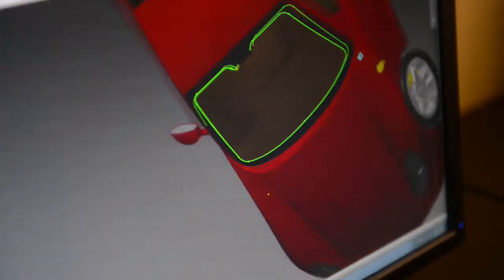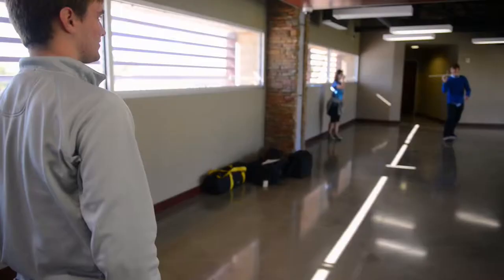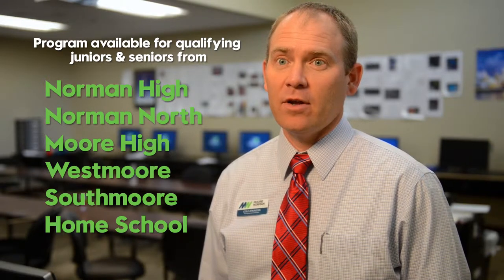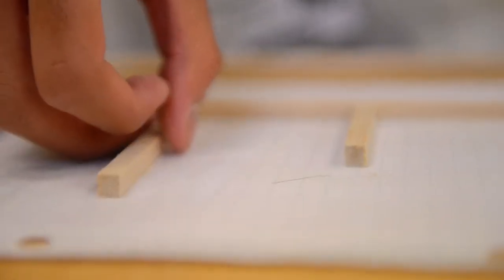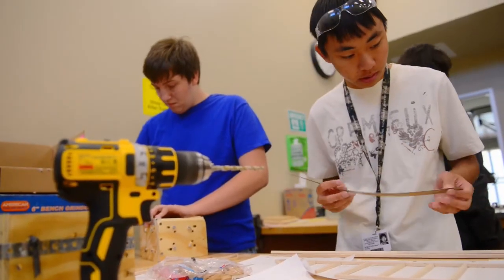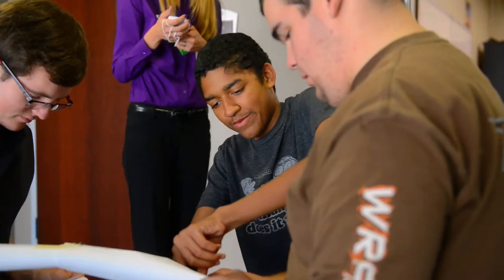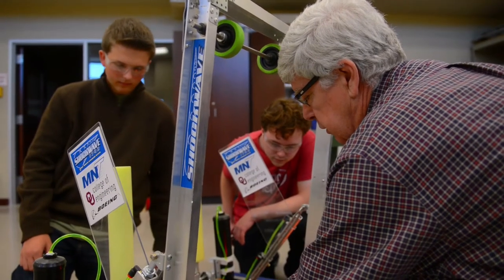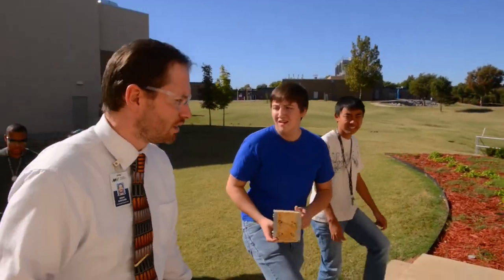Moore Norman Technology Center: Pre-Engineering Video